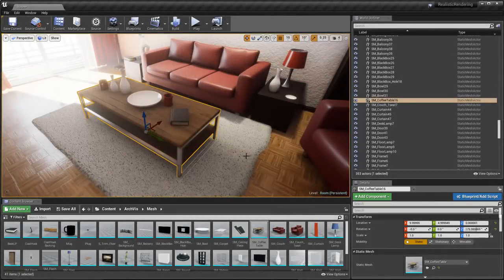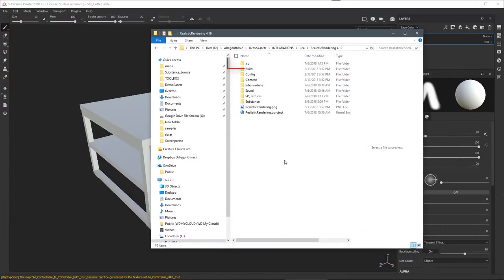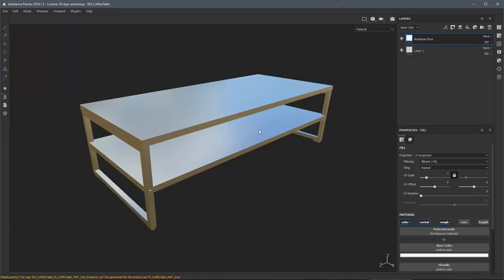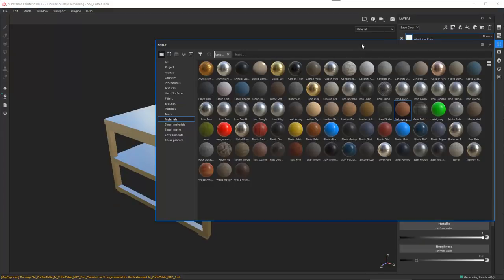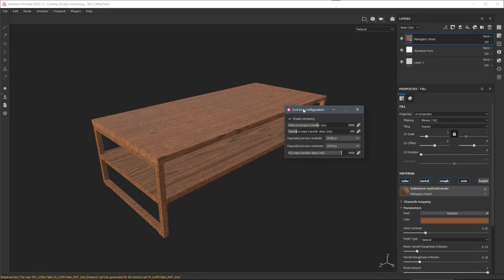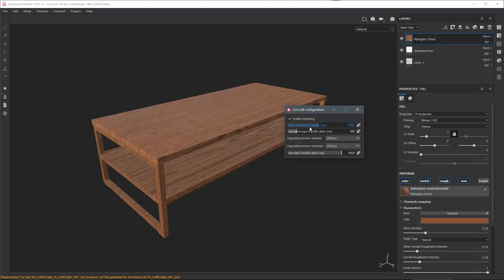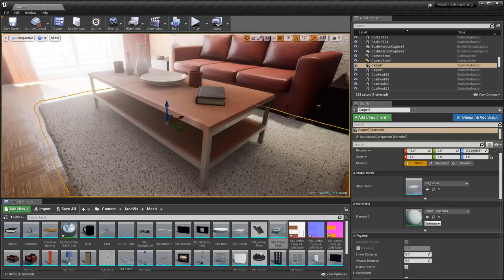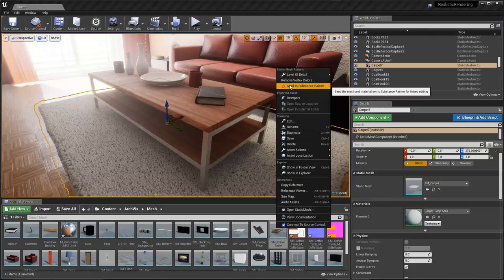Substance Painter Unreal Engine Livelink | Adobe Substance 3D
In this video, we discuss how to use the Livelink functionality in the Substance in Unreal Engine plugin